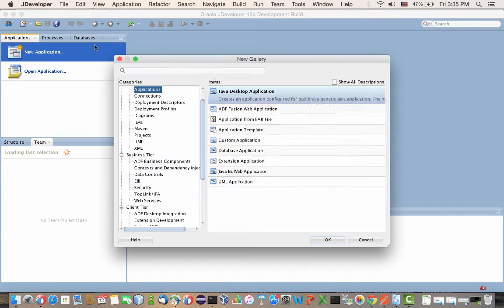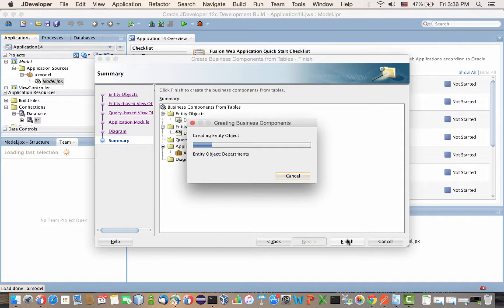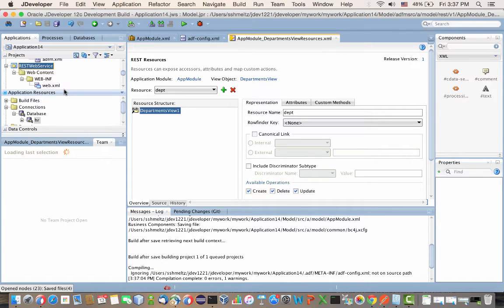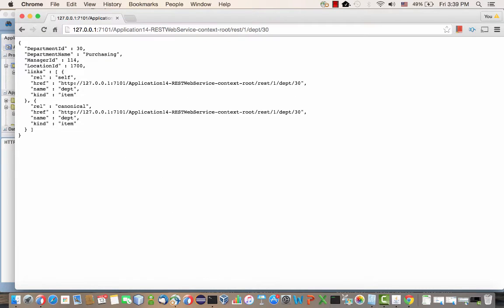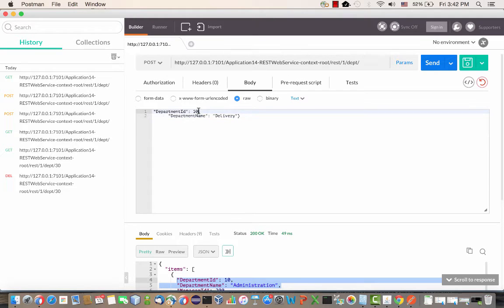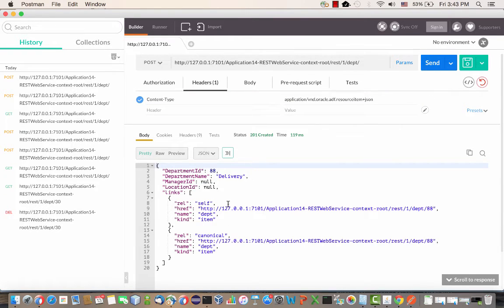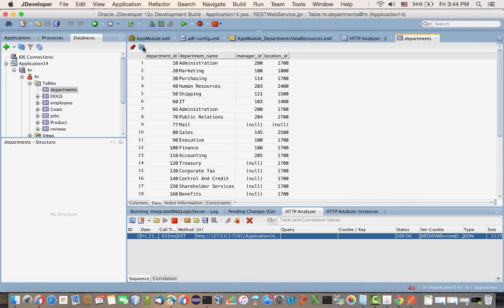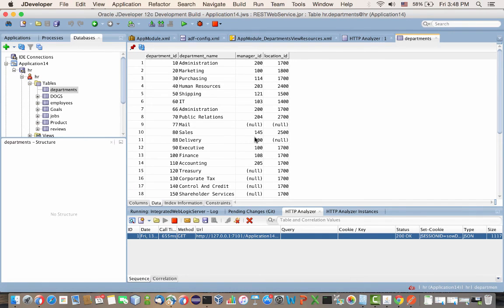Exposing Oracle ADF Business Components as REST JSON Services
Working with the full set of CRUD operations provided by Oracle ADF Business Components REST services. Related blog